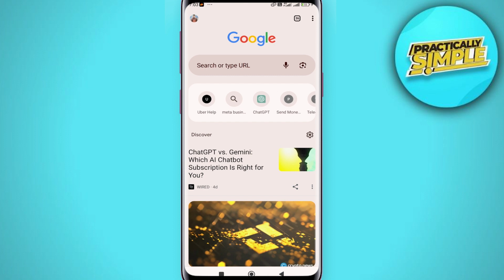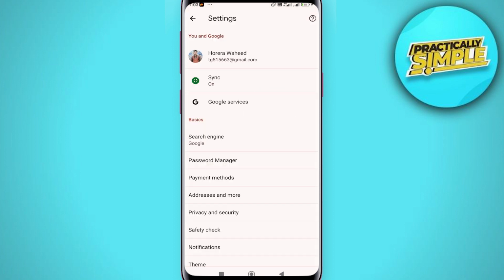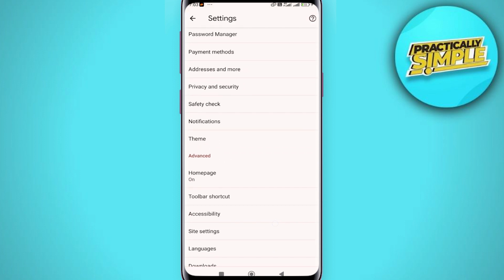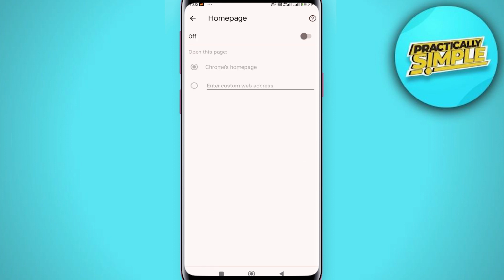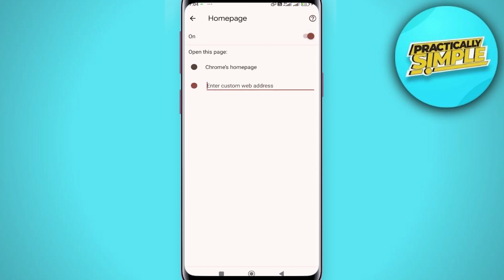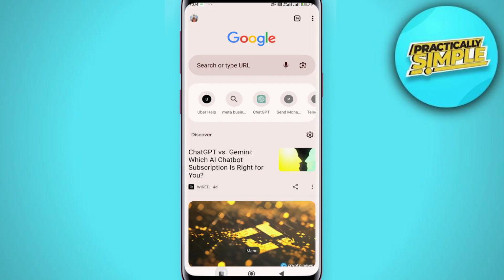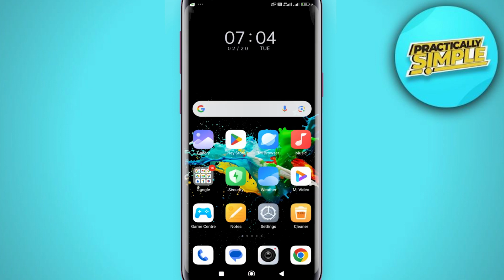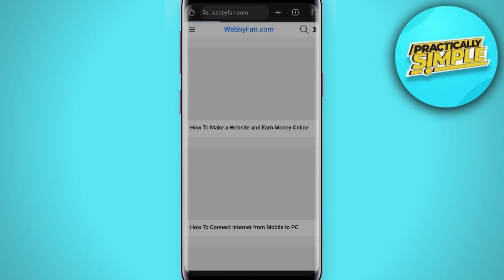How to Remove Google Search bar page - Remove Search Suggestions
If you want to Find How to Remove Google Search bar page but don't know how to do it, then this tutorial is for you!

In this tutorial, I'm going to show you How to Remove Google Search bar page.